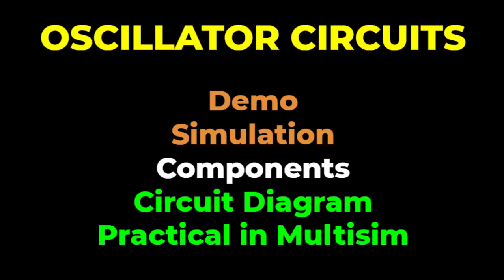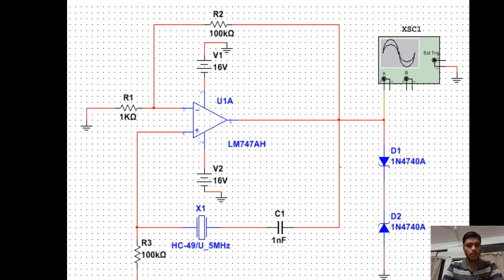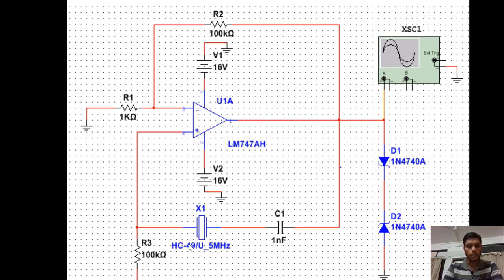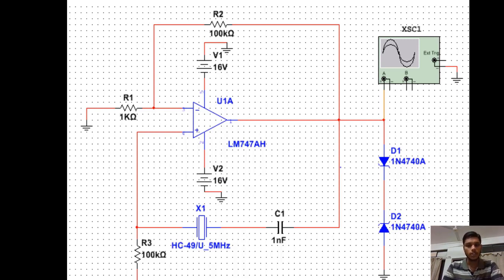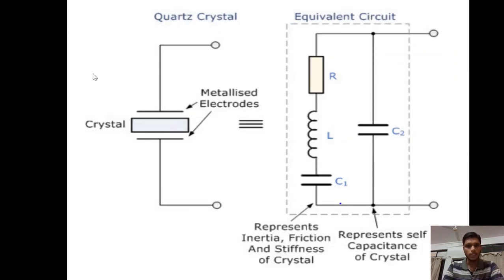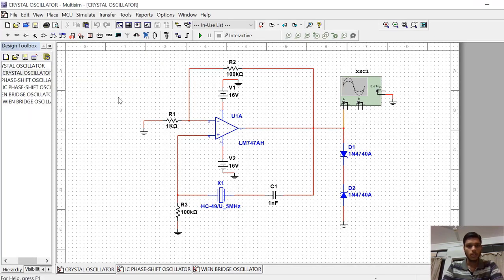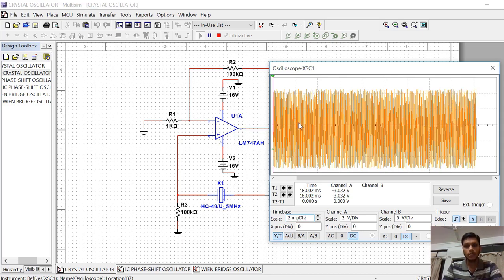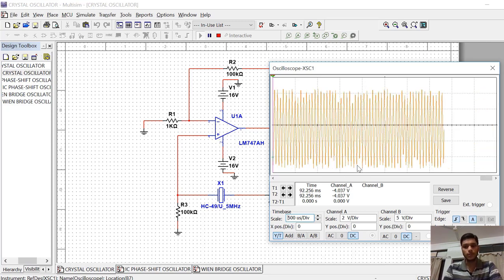Crystal Oscillator Circuit & Practical Simulation on Multisim | Circuit Fully Explained with Output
Crystal Oscillator:The crystal oscillators are used in applications where a very stable frequency is required.
oscillator is electronic device which is used to convert dc into ac of particular frequency. transistors are the basic component used in oscillator. there are three main conditions that need to be satisfy by each oscillator circuit or if any circuit satisfies these three conditions then it is called as oscillator. these conditions are also called as barkhausen criteria. the first condition is the circuit must have positive feedback. the feedback gain must be equal to or greater than unity. lastly circuit phase shift must be 0 degree or 360 degree.
in each transistor based oscillator circuit, transistor itself provides phase shift of 180 degree and feedback network like RC, crystal, LC are used to provide phase shift of remaining 180 degree. hence total phase shift is 360. oscillators are mainly used as carrier signal generator for communication. in this video i am going to simulate crystal oscillator, please subscribe to channel and like if you found it useful. 12th physics and CBSE practical
In LC and RC oscillators, the oscillator frequency changes due to change in temperature, power supply voltage or even slight change in the component values.
In the well-designed crystal oscillator, the change in the frequency is minimum with the change in different parameters.
The crystal oscillator provides very good selectivity (due to very high Q- Quality Factor)
Working of Crystal OScillator:The crystal oscillator works on the principle of inverse piezo-electric effect.
In the video, the principle has been explained and the different materials which are often used as crystal have been discussed briefly.
The quartz is most commonly used material for the crystal design.
The equivalent circuit of the crystal:The crystal can be represented as the RLC circuit in the electrical equivalent circuit.  And it has two resonant frequencies
1) The Series Resonant Frequency (fs)
2) The Parallel Resonant Frequency (fp)
This RLC circuit provides the frequent selectivity for the oscillation and when this crystal is used with the amplifier, it can be used as an oscillator.
In the video, different crystal oscillator circuits have been discussed and in the end, the different factors which needs to be considered while selecting the crystal have been discussed.
This video will be helpful to all the students of science and engineering in understanding the working principle and design of crystal oscillator.